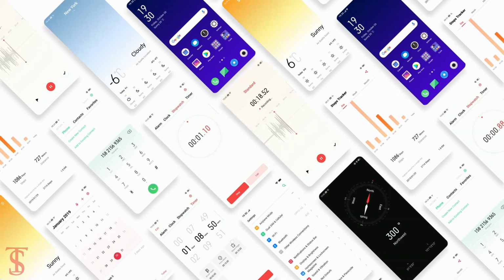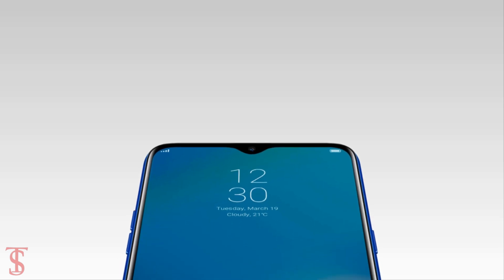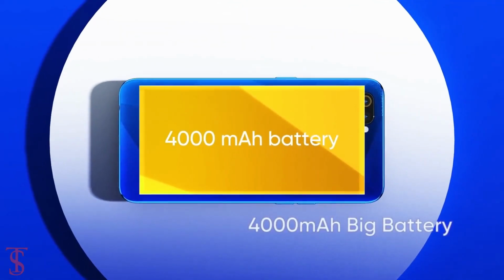Realme C2s Price, Official Look, Trailer, Specifications, Features, Camera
The Realme C2s runs Android Pie with the ColorOS 6.1 skin on top. The new Realme phone features a 6.1-inch HD+ (720x1560 pixels) display with 19.5:9 aspect ratio and is protected by a layer of Corning Gorilla Glass 3 for protection. It draws power from the octa-core MediaTek Helio P22 SoC paired with 3GB of RAM and 32GB of internal storage that can further be expanded via a microSD card (up to 256GB). Talking about the imaging hardware, the phone has a dual rear camera setup identical to that on the Realme C2. It includes a 13-megapixel main camera with an f/2.2 lens, accompanied by a 2-megapixel depth sensor with an f/2.4 aperture. On the front is a 5-megapixel selfie camera with an f/2.0 lens. The Realme C2s comes equipped with a 4,000mAh battery. Connectivity options on the phone include 4G VoLTE, Wi-Fi, Bluetooth v4.2, GPS, and a 3.5mm headphone jack, and it measures 154.3 x 73.7 x 8.5mm. Source